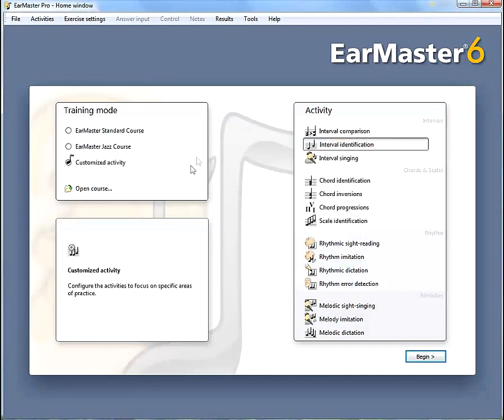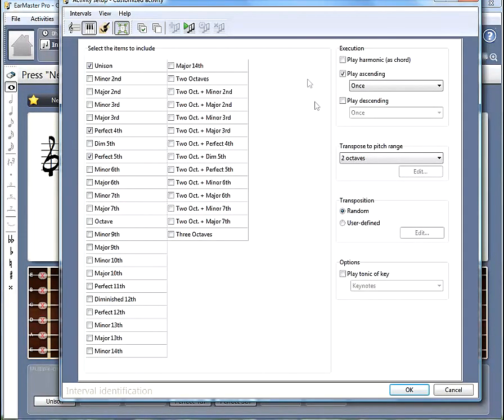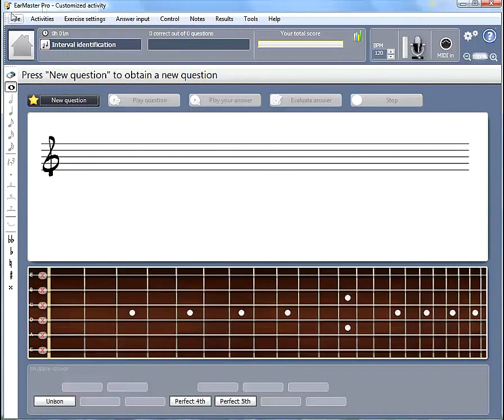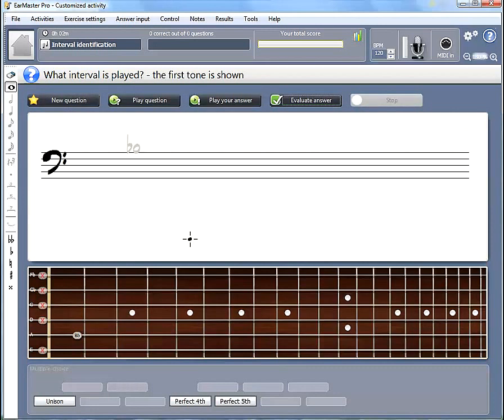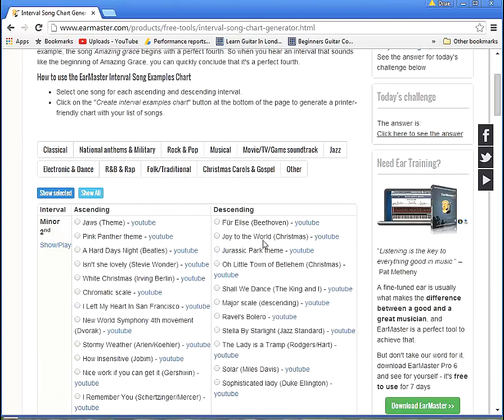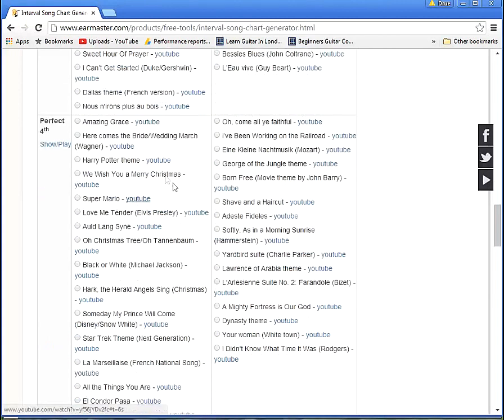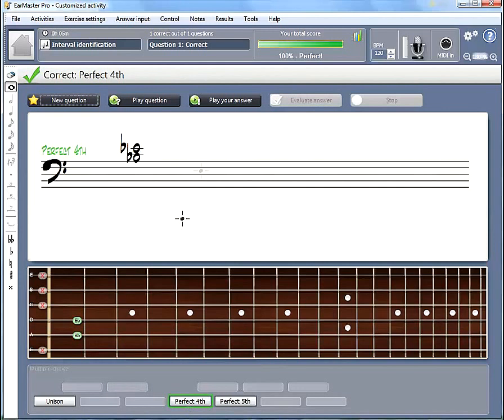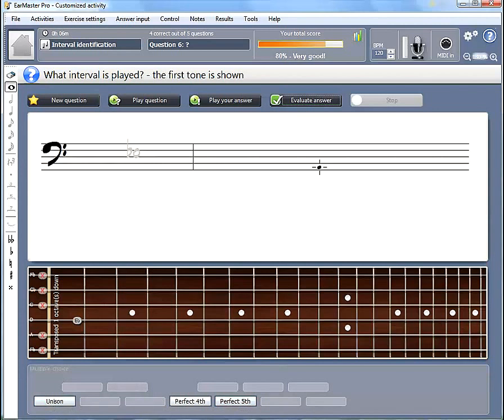EarMaster Pro Tutorial - Video 1 - Interval Identification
Learn how to get started with EarMaster Pro. Here's the link to the Interval Song Chart Generator Page mentioned in the video

In this first video we're going to learn about how to identify 3 popular intervals: Unison (same note), Perfect Fourth (Here COMES the bride) and Perfect Fifth (Star Wars Theme)

For 200+ Free Acoustic Guitar Lessons taught with patience and understanding

Join my student area for free tab, videos and expert advice on learning guitar